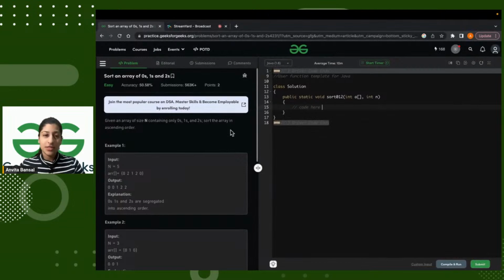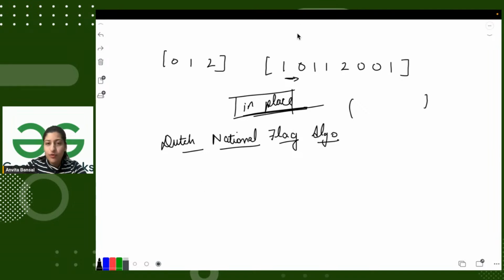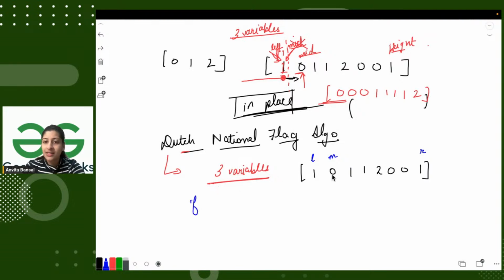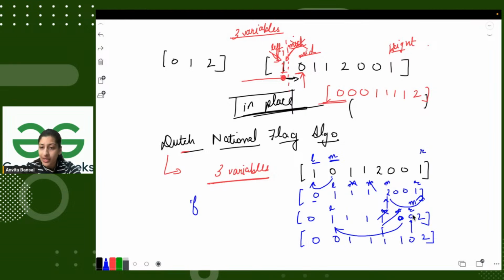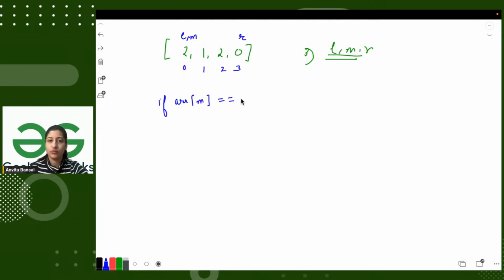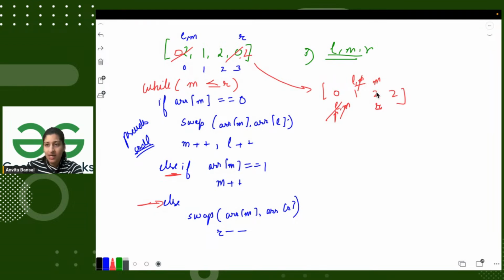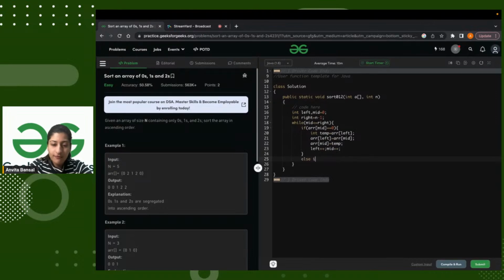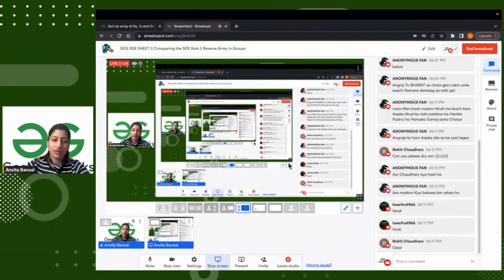GFG SDE SHEET || Conquering the SDE Role || Sort an Array of 0s, 1s and 2s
So tune into our live session as Anvita Bansal, an experienced SDE, unpacks and solves a crucial array problem from the invaluable GFG SDE Sheet: "Sort an array of 0s, 1s, and 2s." This interactive problem-solving session aims to strengthen your understanding of ARRAY manipulation, a vital component in SDE interviews.